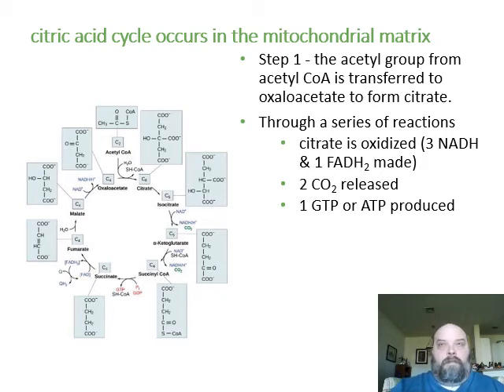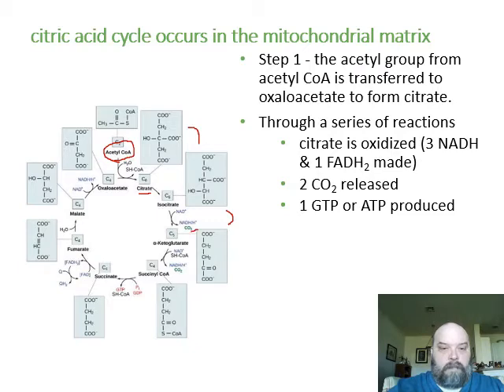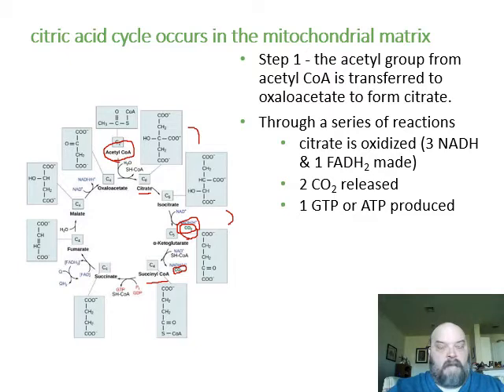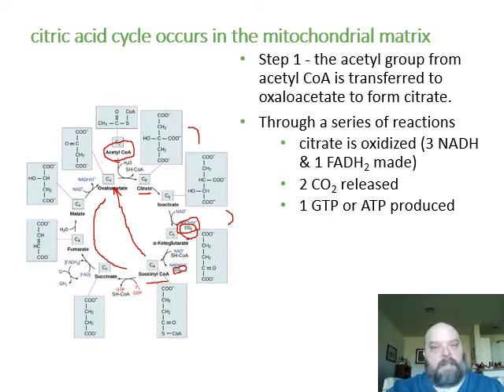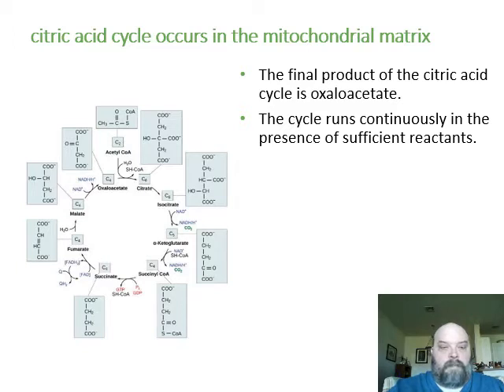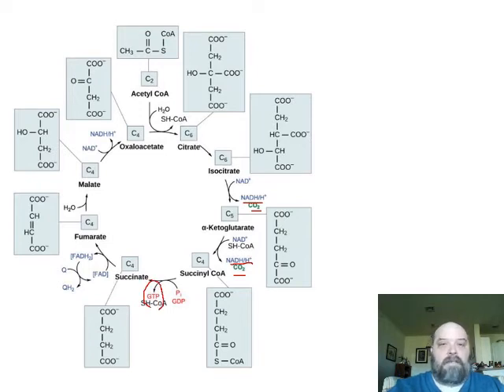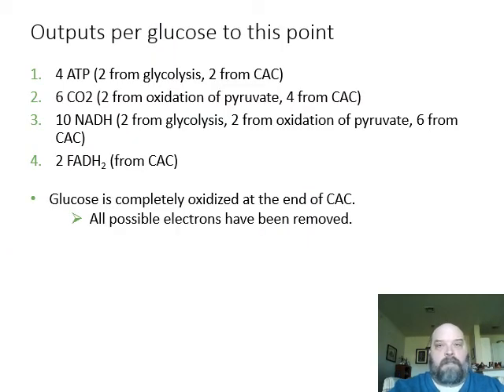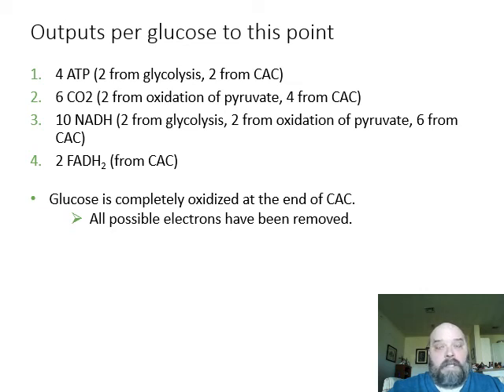Cell Molec Lecture 7 3B